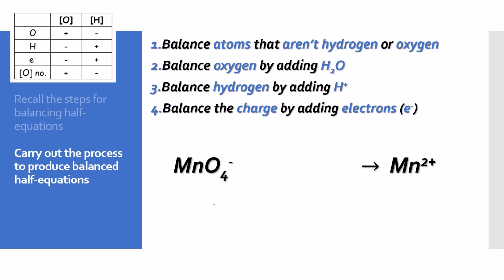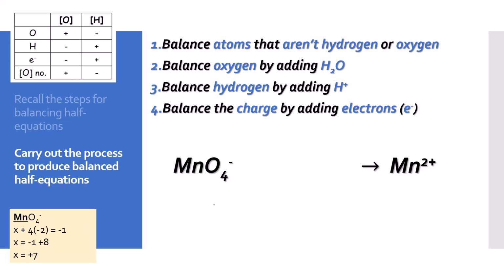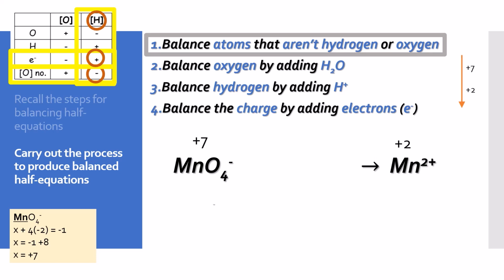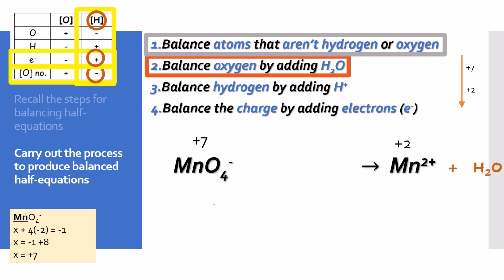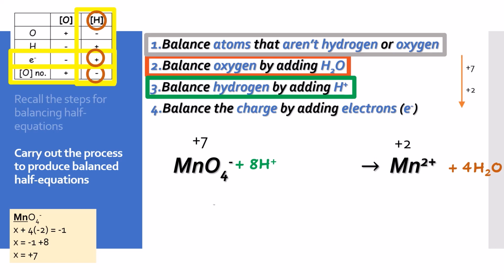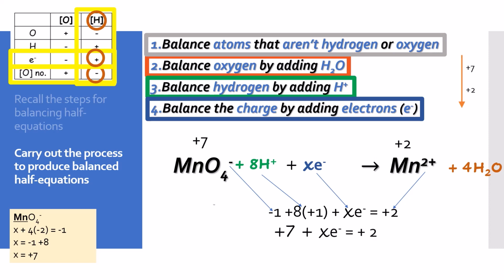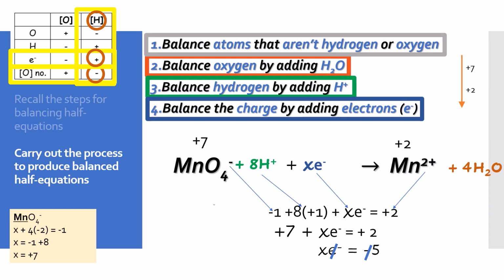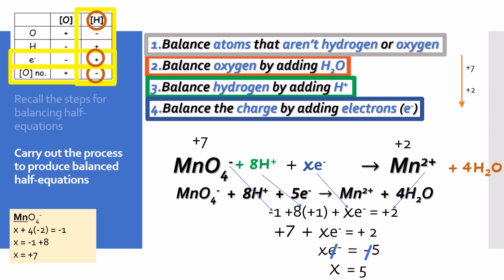Redox 1 permanganate reduction half equation - redox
This is a work through video to give you step-by-step guideline how you balance redox half equation - reduction equation for potassium permanganate/ potassium manganate (VII)